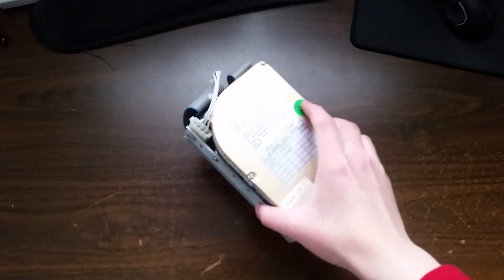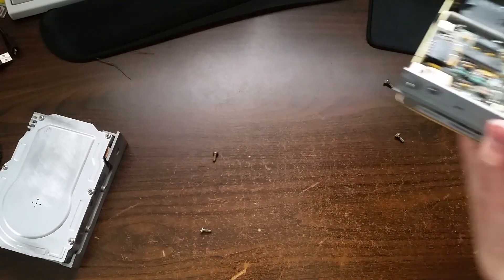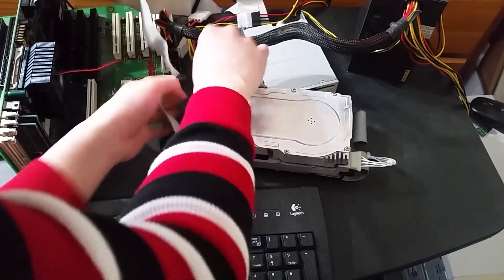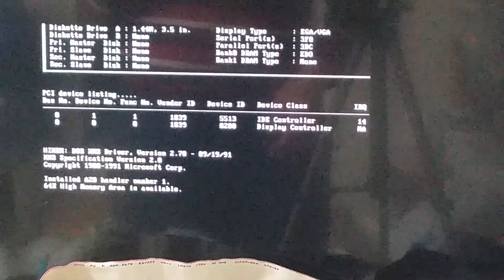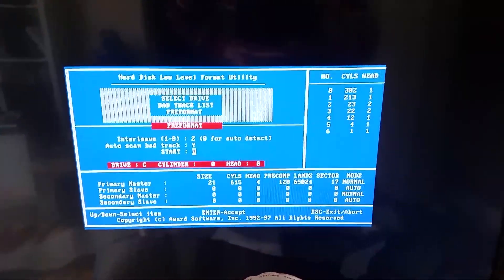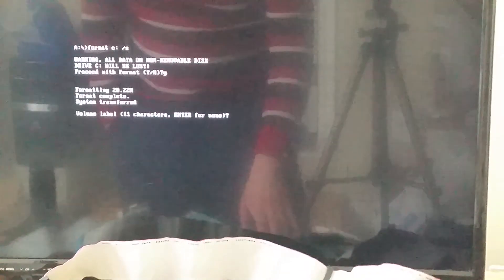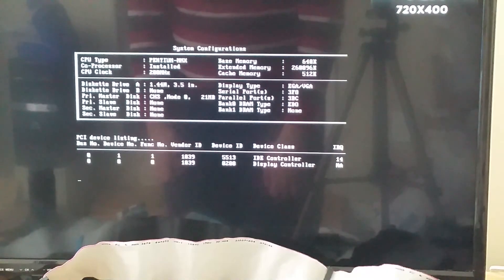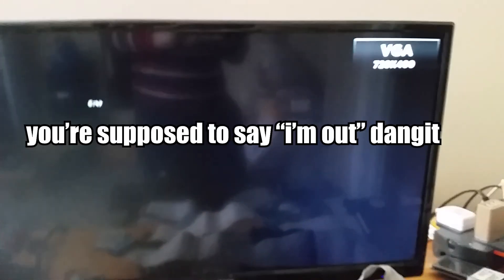This card turns MFM drives into IDE!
In this video, I attempt to turn an MFM hard drive, the 20MB Kyocera KC-20A, into an IDE hard drive! How? By transplanting the MFM to IDE controller card from my Miniscribe 8212! I hit a few snags along the way, but ultimately I was able to successfully install and boot Windows 3.1 on the drive!

The Western Digital WD1003-IWH is a card used in the Compaq Portable II computer to interface between the then-standard MFM hard drives with the brand-new (at the time) IDE interface. Funnily enough, save for the IDE connector, this card is functionally almost identical to the WD1003-WAH MFM controller, which sat on the ISA bus!

It does make sense, though--IDE at the time was merely a cut down 16-bit ISA bus.

Timestamps:
00:00 Weird intro & transplanting the card
07:34 Installing and configuring the drive in BIOS
10:46 Running into a snag with low-level formatting
12:11 Trying Seagate's LLF utility from DOS
15:13 Re-LLF-ing the drive from BIOS because the Seagate utility crapped itself
17:45 (High-level) Formatting and installing MS-DOS 5!
23:46 Exercising the drive with HDMotion
28:12 My phone camera freaks the frick out
28:38 Windows 3.1 installed and booted!
29:12 Hey hey remember this funky outro?